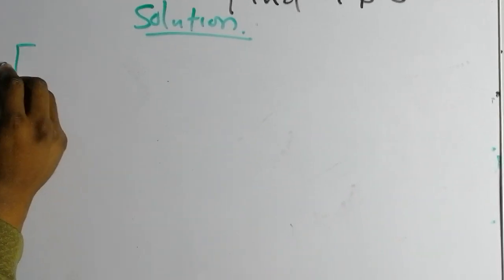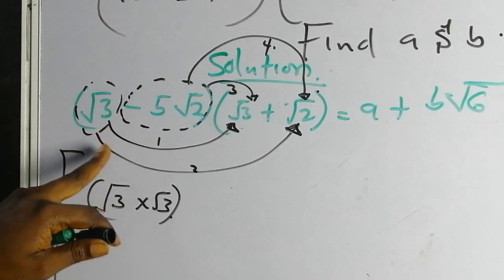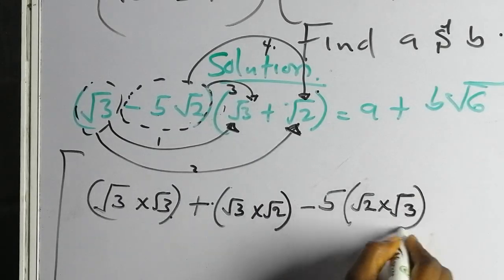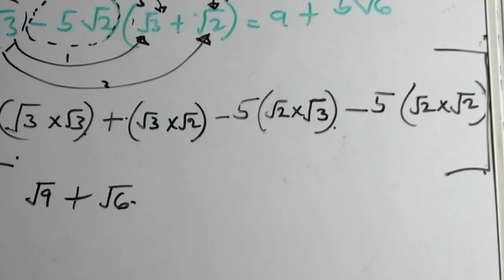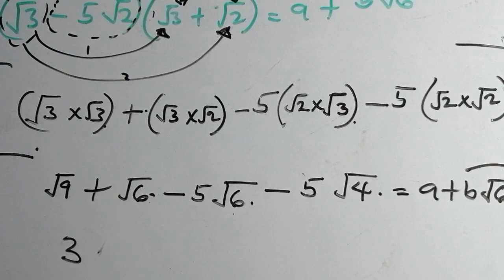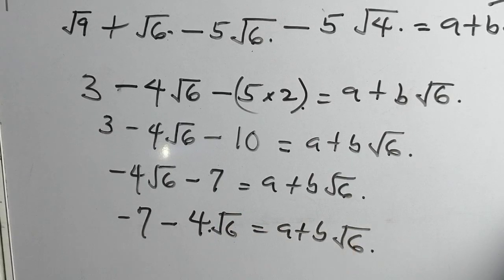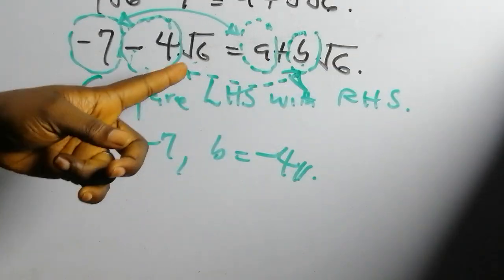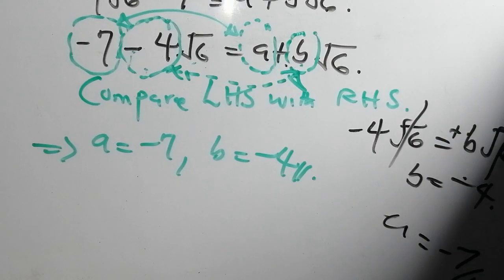Mathematics - QUESTION 13 SOLVED UNDER TREATED SURD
Basics understanding of SURDS
Basic fundamental of SURDS
SURDS for beginners